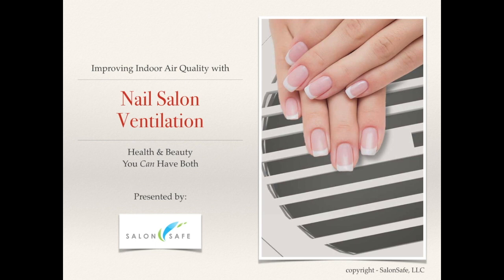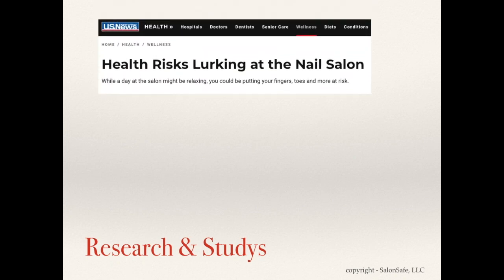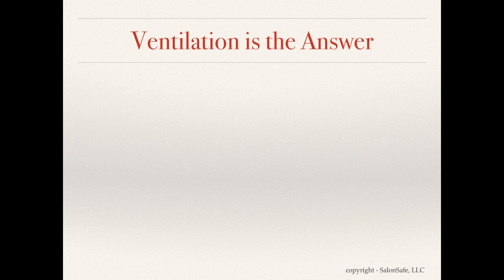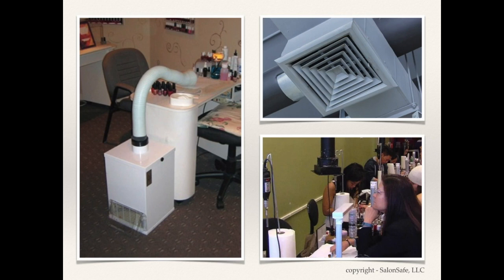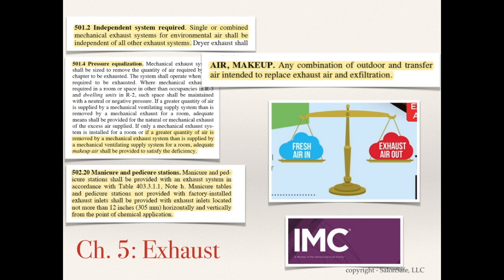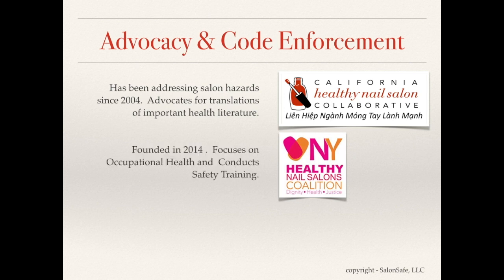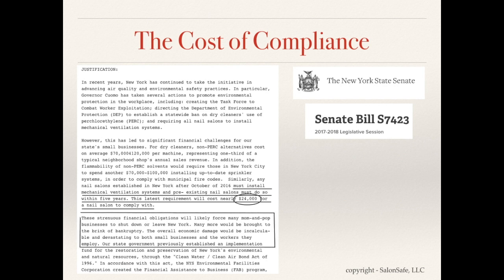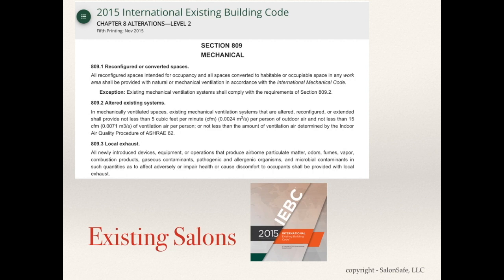Salon Safe Nail Salon Ventilation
Salon Safe ) presentation to Building Officials about Nail Salon Ventilation and the Ventilation Code Requirements.  Click "Show More" to show quick links to topics in the video.

0:00:01 INTRODUCTION
0:02:22 CHEMICAL PRODUCTS, RESEARCH AND STUDIES & WORK ENVIRONMENT
0:03:27 THE IAQ PROBLEMS & REGULATIONS
0:05:45 VENTILATION SOLUTION & COMPONENTS
0:08:48 CODE REQUIREMENTS
0:12:02 ADVOCACY AND CODE COMPLIANCE
0:15:39 CODE OFFICIAL'S CHECKLIST AND PERFORMANCE TESTS
0:17:50 THE INTERNATIONAL EXISTING BUILDING CODE AND SALON VENTILATION
0:18:28 SUMMARY